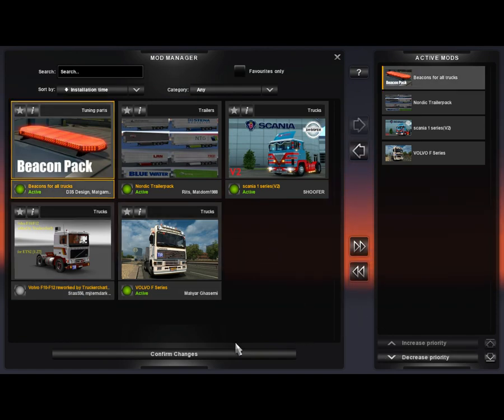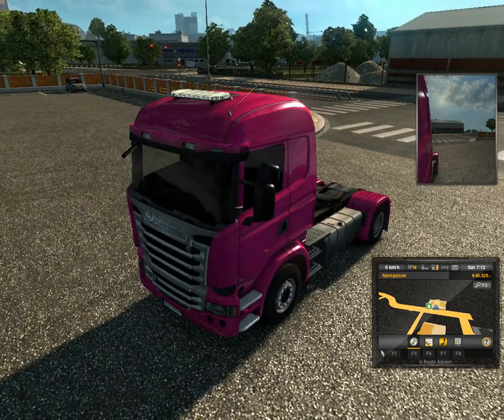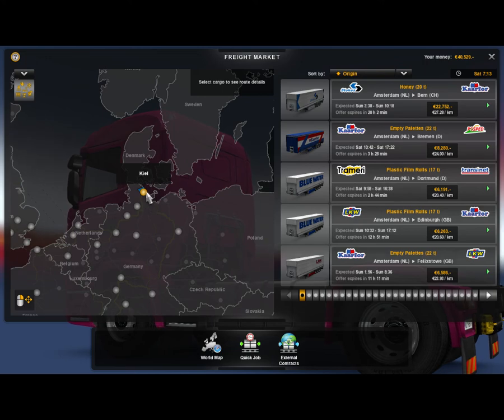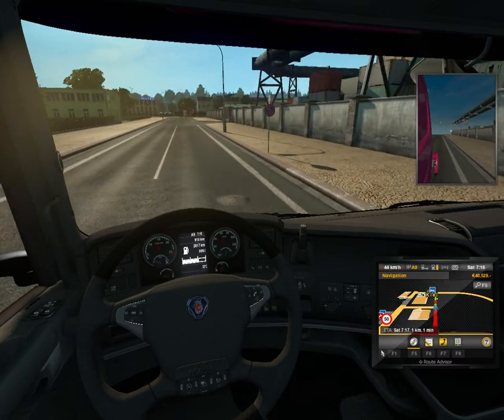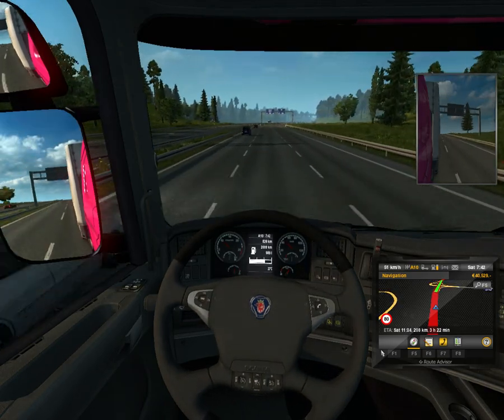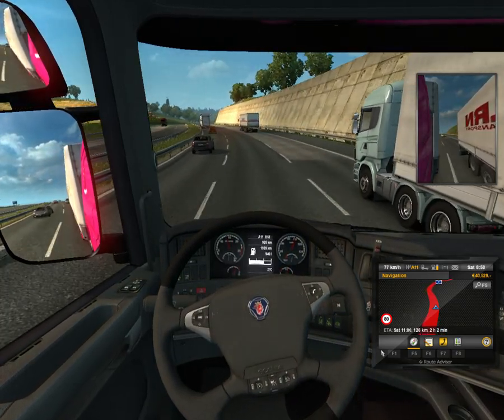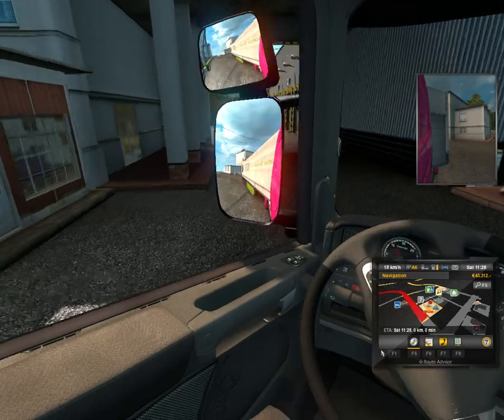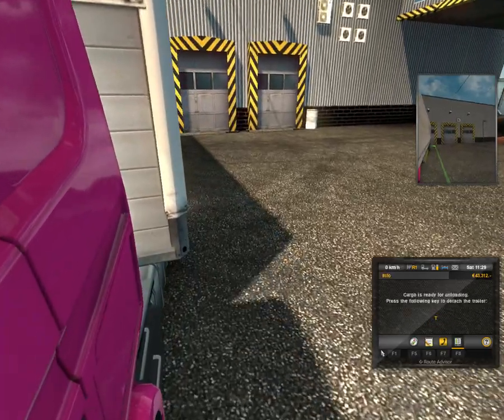Euro Truck Simulator 2 - Sixth episode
Euro Truck Simulator

***MODS***
Scania 1 Series